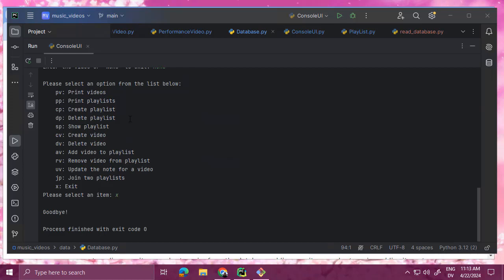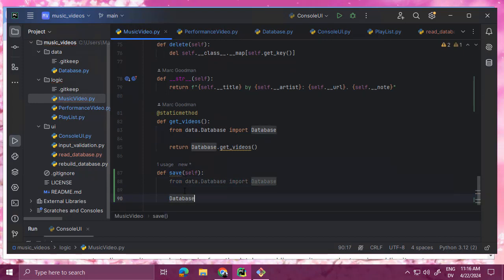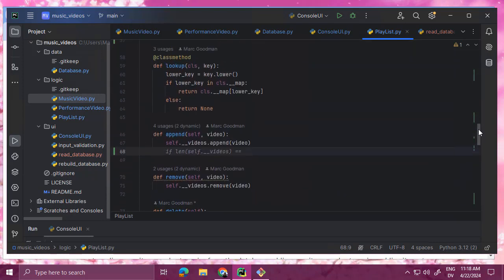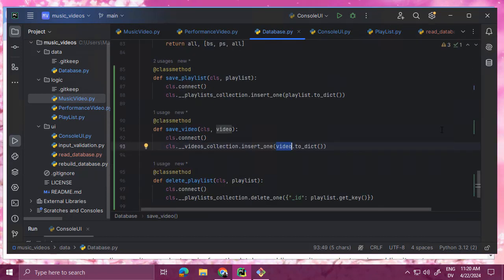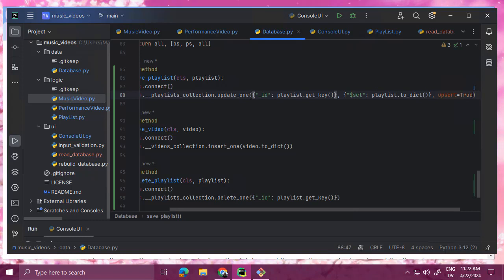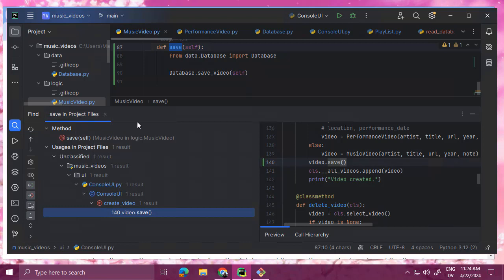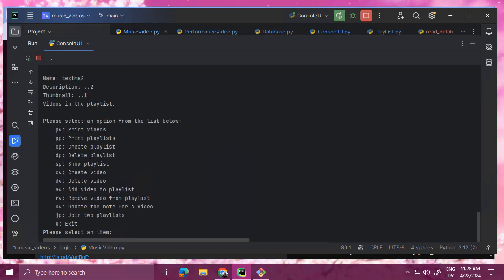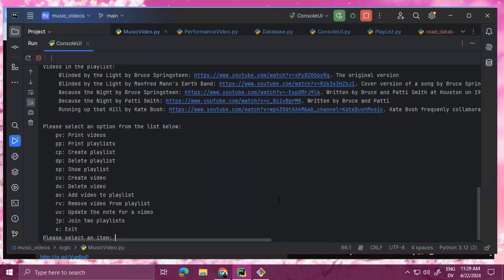233Y MongoDB create Video and upsert